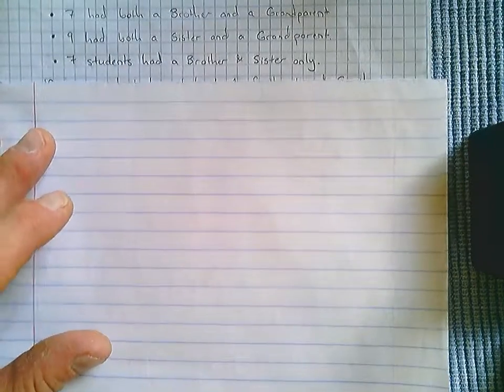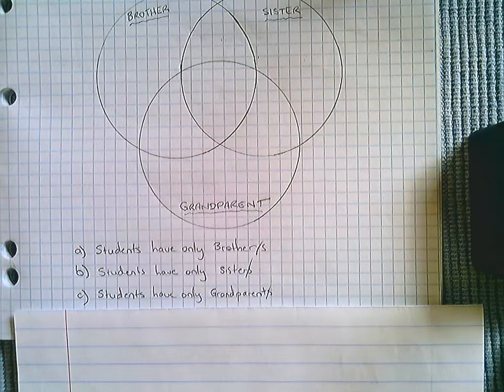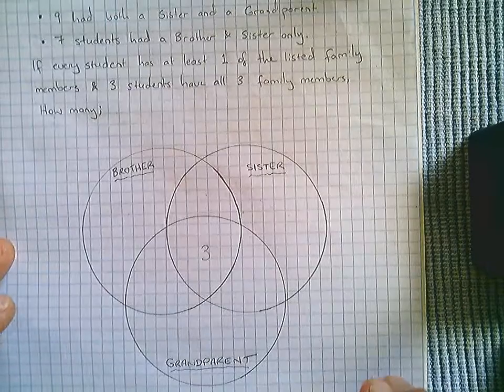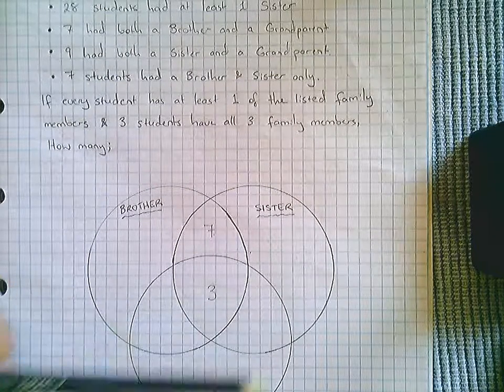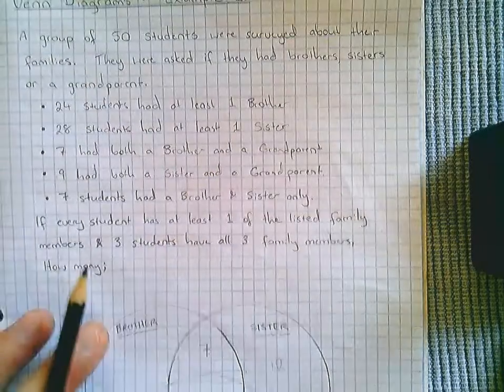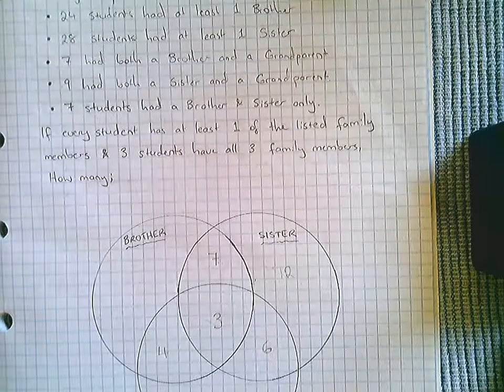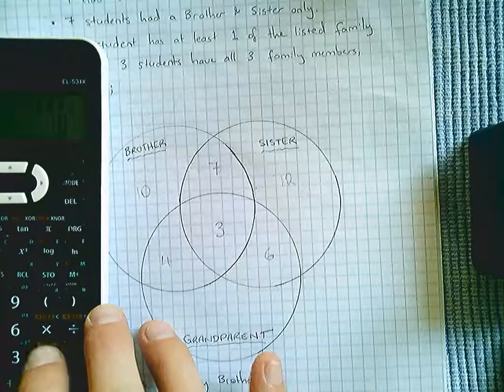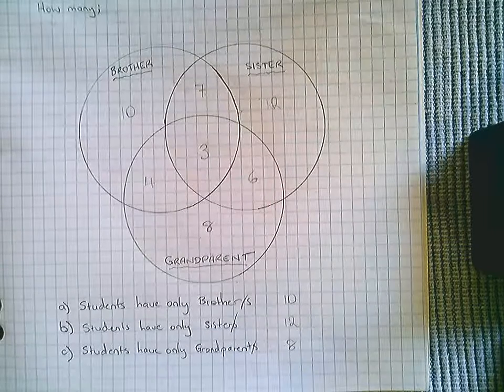Venn Diagrams - 3 Groups (Example 1)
In this video I will demonstrate the process of completing a Venn Diagram for 3 different groups.